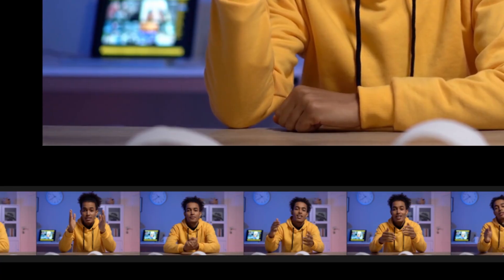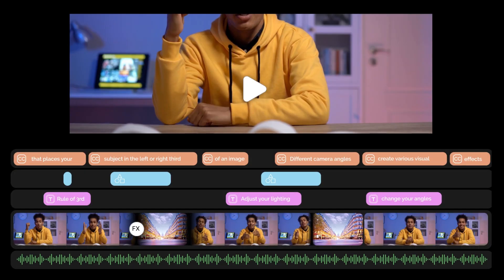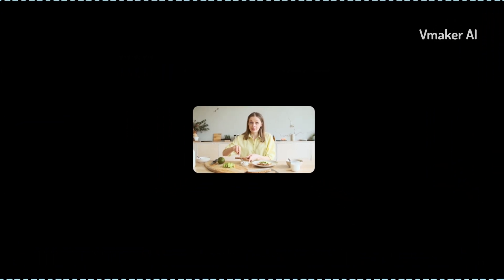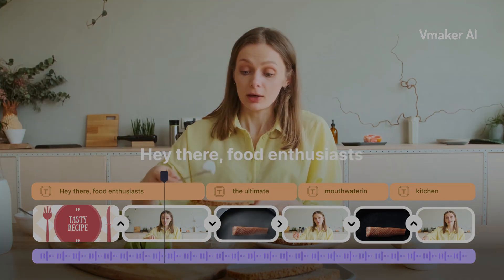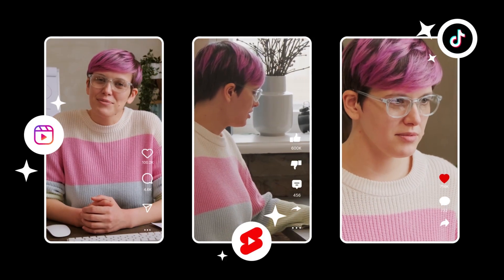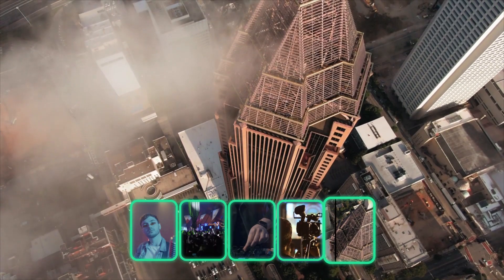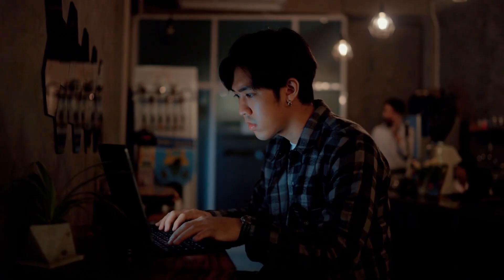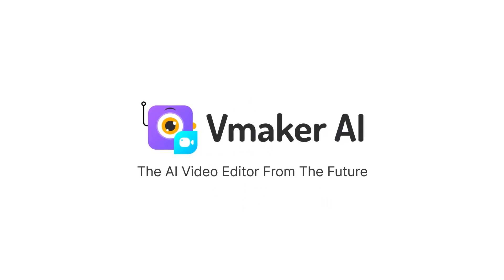Vmaker AI Video Editor - For the Creator in You 🔥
Vmaker AI is the world’s first AI Video Editor that can convert your raw videos into WOW, publish-ready videos in minutes.

Here’s what Vmaker AI can do for you:

(We have updated too many cool features. Read till the end)

💻 The quickest AI Video Editor: Just upload your raw videos and Vmaker AI will add relevant B-rolls, Subtitles, transitions, Music, and texts, and make it instantly publish-ready.

With such multimedia elements, your videos will attract the audience’s attention and keep them glued to your videos. More attention = More Watch time.

🙌 Turn Your Long-form Videos into Short-form Videos: Don’t we all want a hand in editing? Don’t we all wish there was someone who could identify the “viral-worthy” clips in your videos and convert them into short videos? That’s exactly what Vmaker AI Clip Maker will do for you. Almost like your second brain.

😎 Video Highlights Generator: We all have our Star moments in a video. So, why would you let them die down in a long-form video? Upload your long-form video on Vmaker AI and wait for it to pick the most “Social media friendly” clips and create teasers for you.

🤝 AI Subtitles Generator: Adding subtitles to your video is a no-brainer, Duh! Subtitles will help you increase the engagement of your video, reach a wider audience, and help people who prefer watching videos on mute. Vmaker AI can generate and translate subtitles in 100+ languages.

👩‍🏫 AI Human Avatar Maker: Drumrolls pleaseeeee! How cool would it be to clone yourself just once and create more videos non-stop? We know that’s the dream of the creators. With Vmaker AI, it’s not just a dream anymore. Before we tell you any further, check it out here yourself